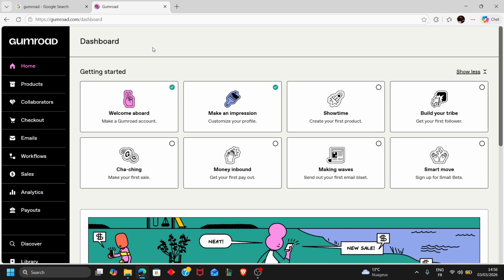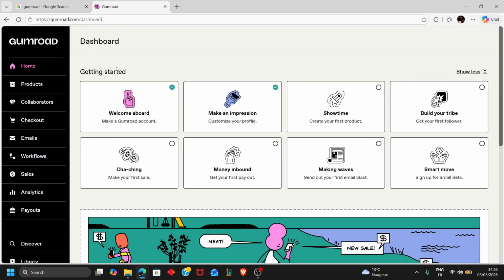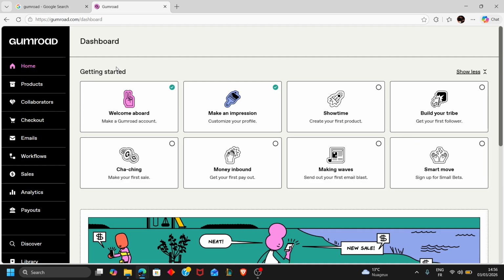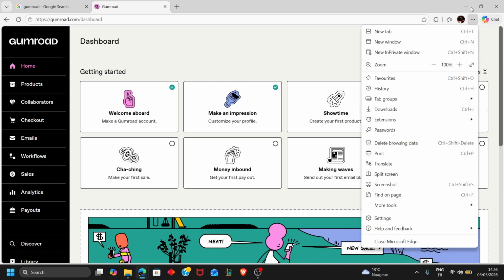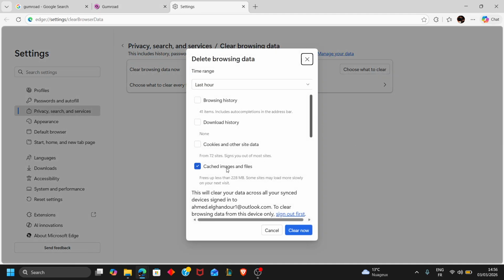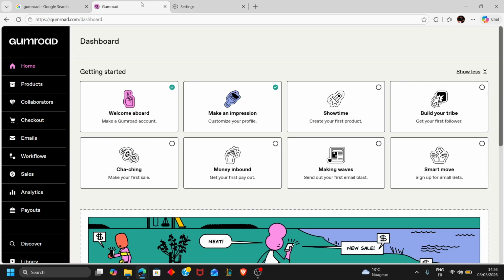How To Fix File Not Downloading On Gumroad! Tutorial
Today we talk about fix file not downloading on gumroad,gumroad,how to fix file not downloading on gumroad,tips and tricks